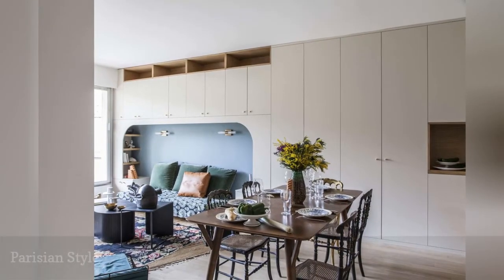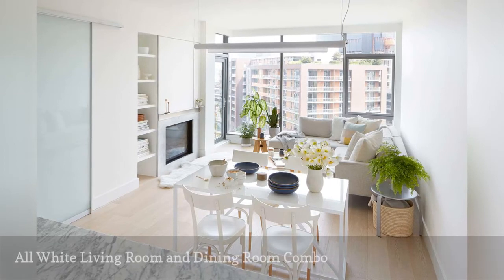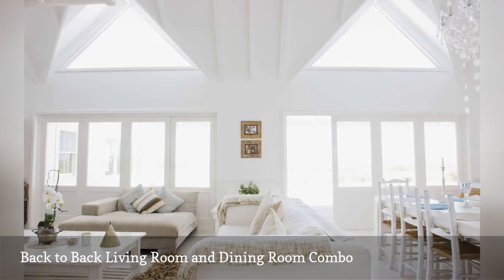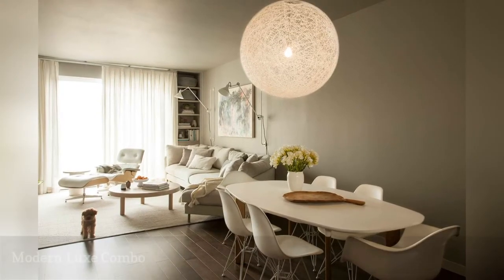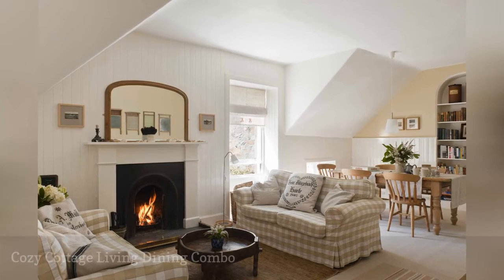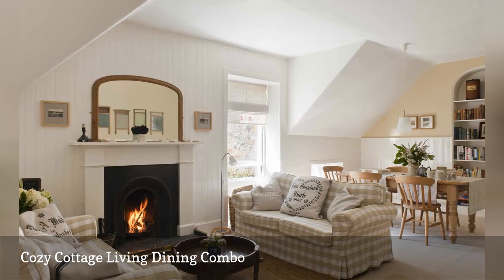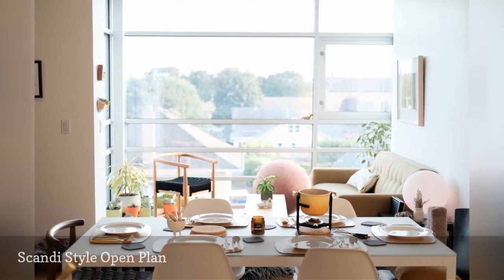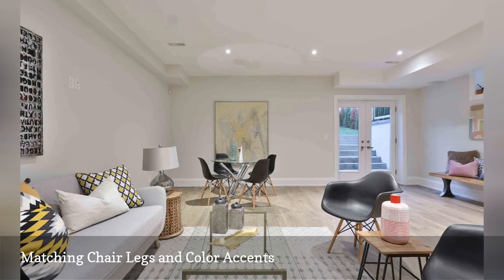10 Living Room-Dining Room Combos 🛋️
Transform your space with these unique living room-dining room combos. It's a mix of two rooms that create a special blend of relaxing and socializing.
0:00 - Intro
0:00:12 -   Parisian Style
0:00:21 -   All-White Living Room and Dining Room Combo
0:00:30 -   Back-to-Back Living Room and Dining Room Combo
0:00:39 -   Farmhouse Living and Dining
0:00:48 -   Modern Luxe Combo
0:00:57 -   Cozy Cottage Living Dining Combo
0:01:06 -   Warm and Modern
0:01:15 -   Cozy Neutrals
0:01:24 -   Scandi-Style Open Plan
0:01:33 -   Matching Chair Legs and Color Accents